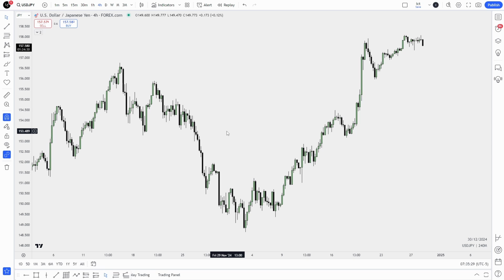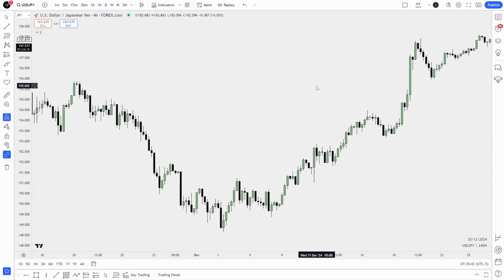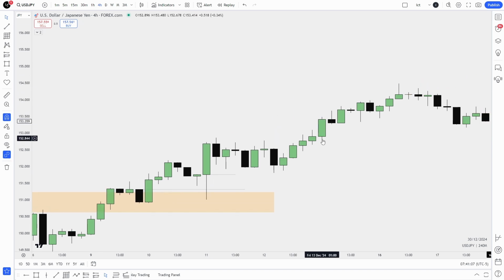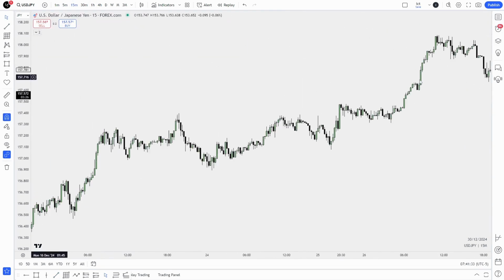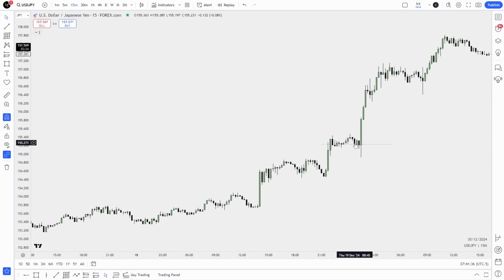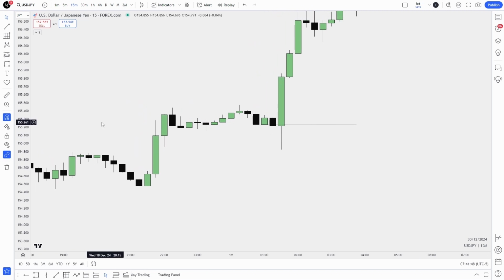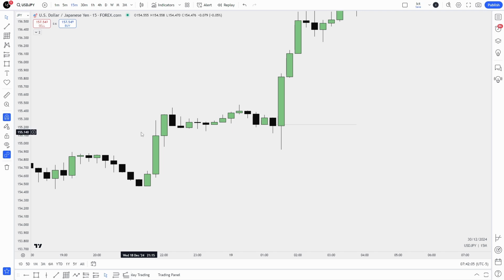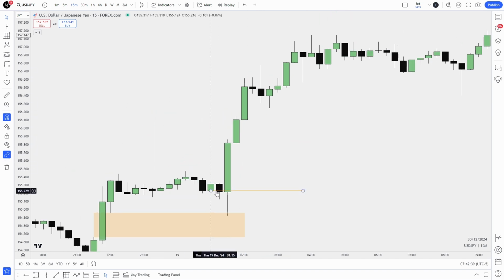LozTradez' Session Candles